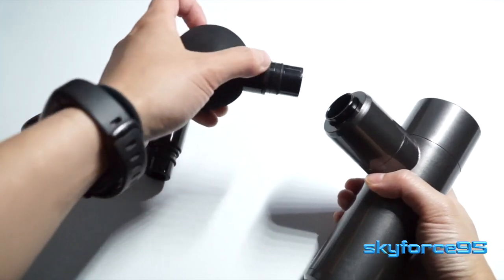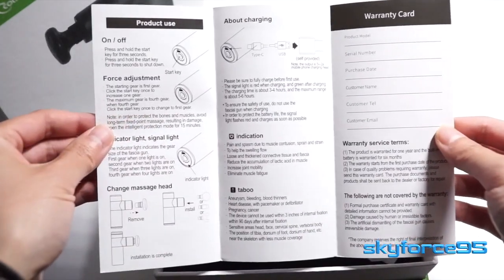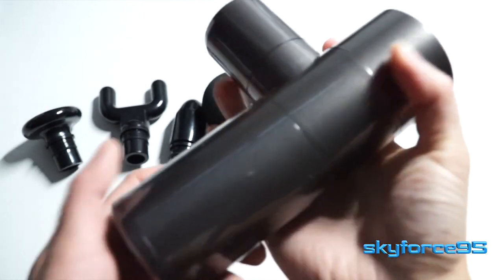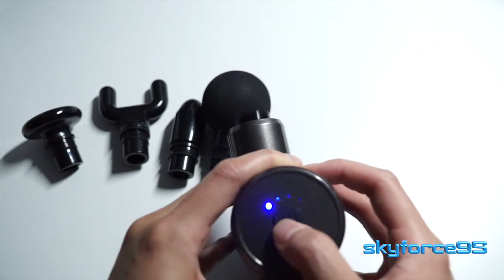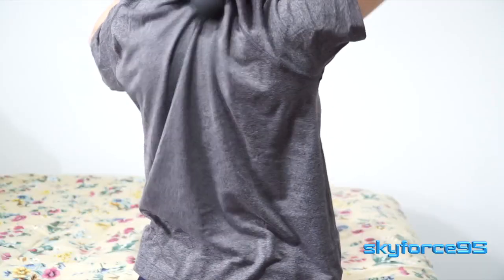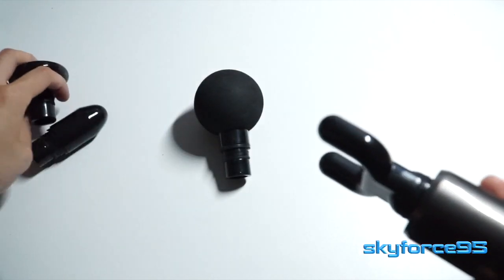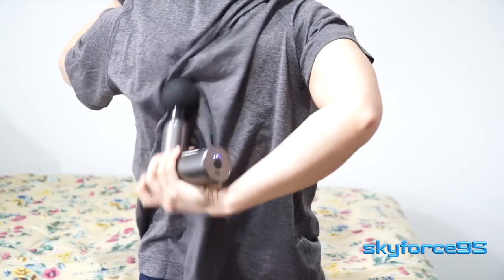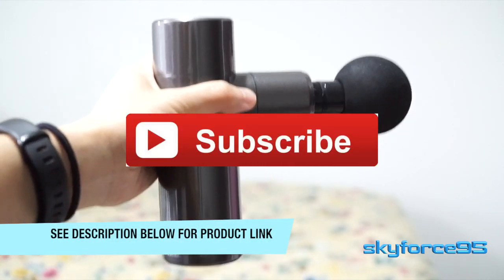cotsoco Mini Massage Gun Review